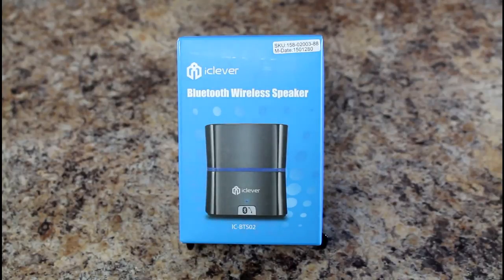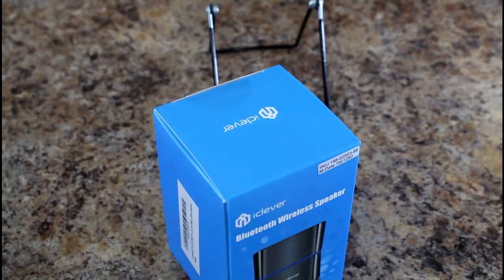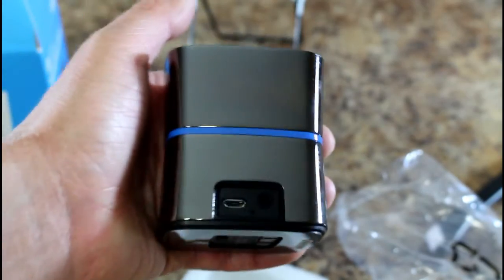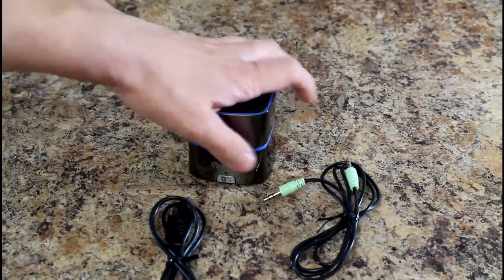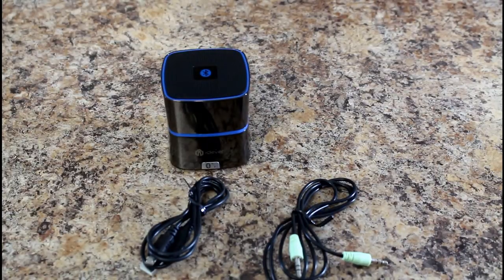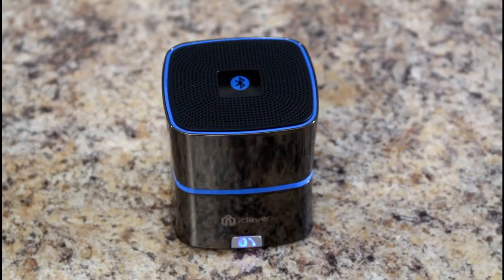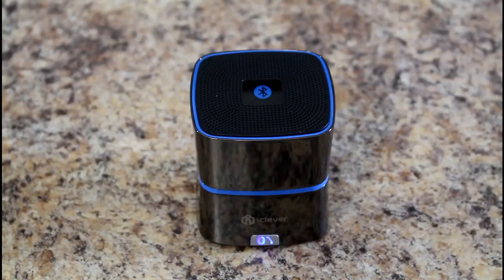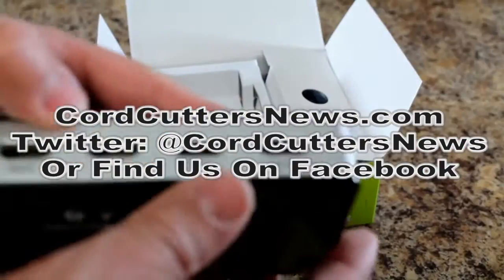Review: iClever® 5W Enhanced BASS Mini Portable Bluetooth 4.0 Speaker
You can find the iClever Speaker on Amazon